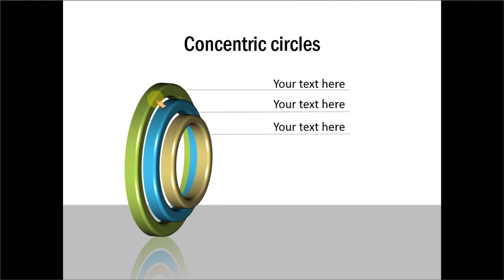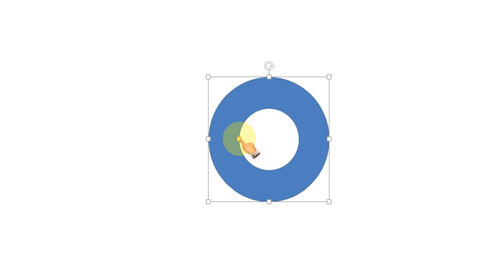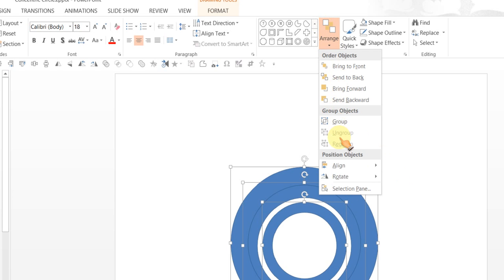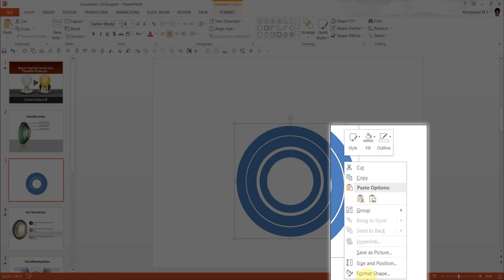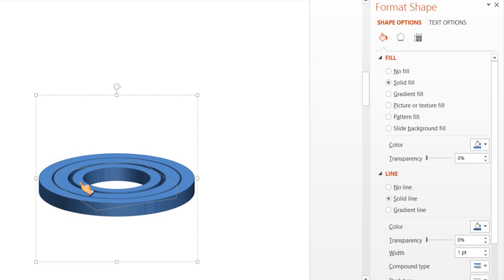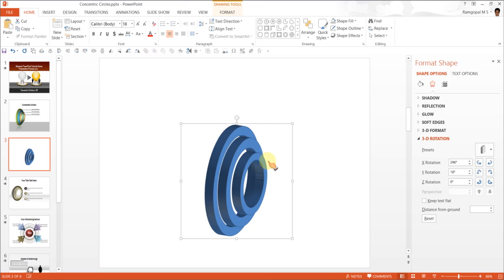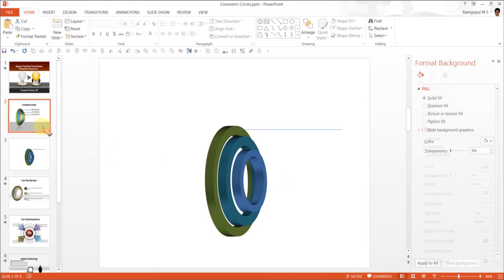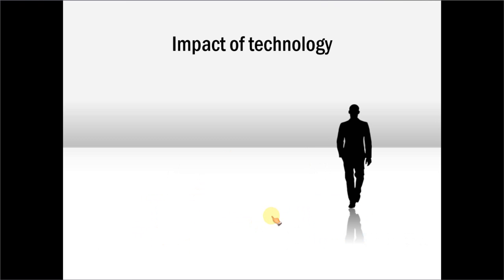How to Create 3D Concentric Circles: PowerPoint Shapes Tutorial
Learn to Create 3D Concentric Circles with this step by step PowerPoint Shapes Tutorial. Use this diagram in your business presentation.

The quick steps
Add in doughnut shape from autoshapes menu in PowerPoint.
Create multiple copies of this shape. Adjust the sizes, and group them.
Add bevel, and 3D rotation. Adjust the material and lighting to create this effect.